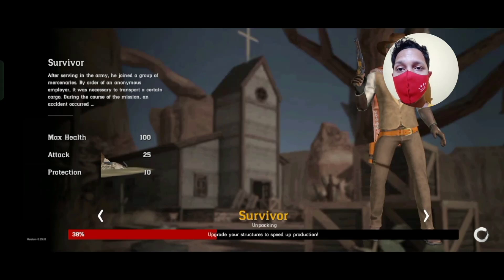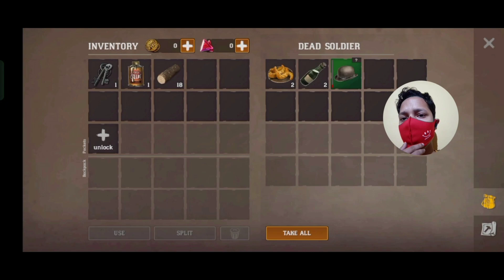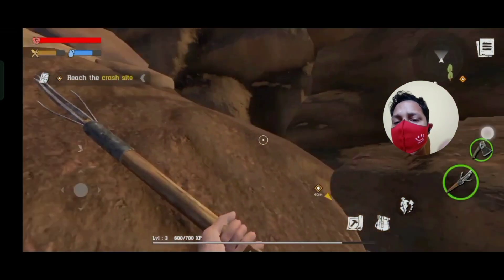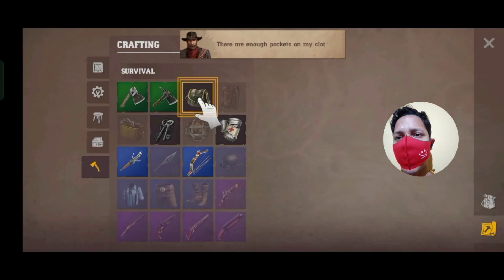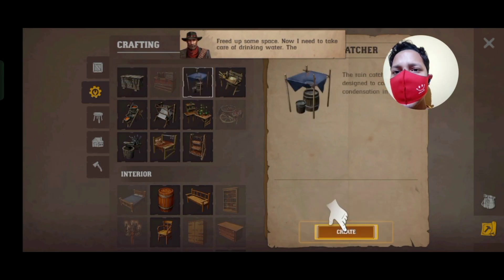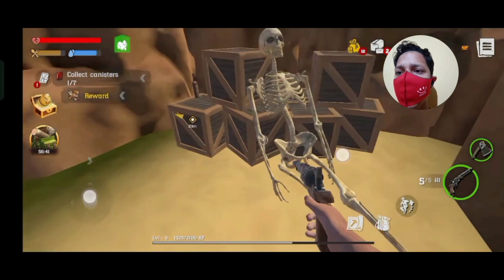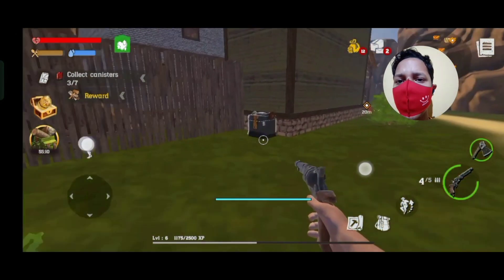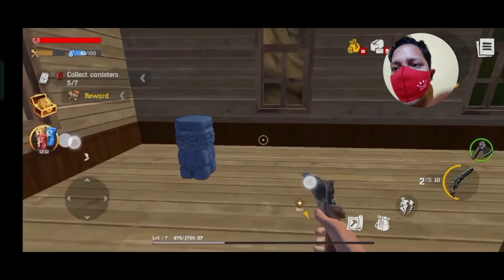Survive to The Desert On Raft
Hii guys my name is Cyberstranger and welcome to my youtube Gaming channel. Today I'm playing a new Android game Raft Survival Desert Nomad.